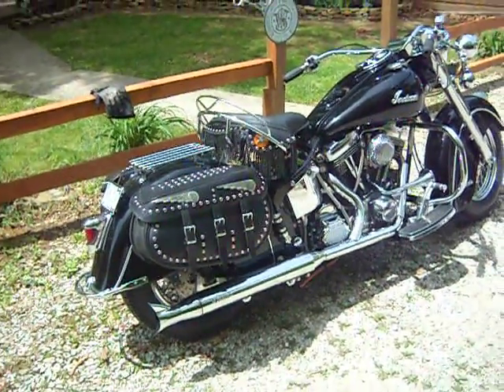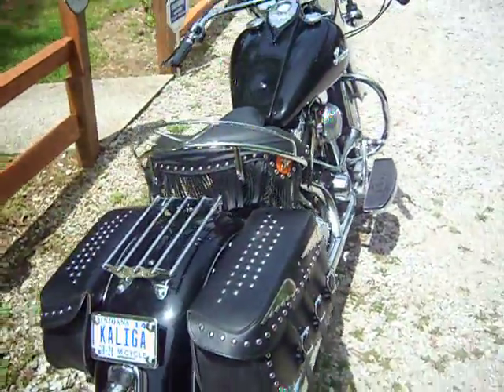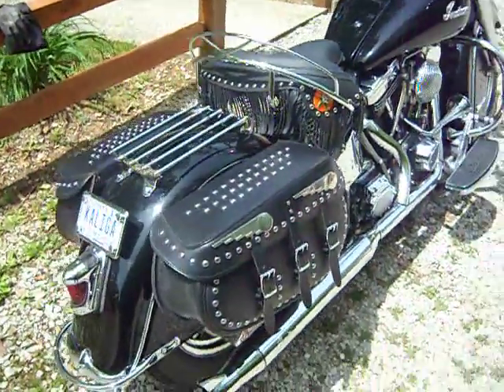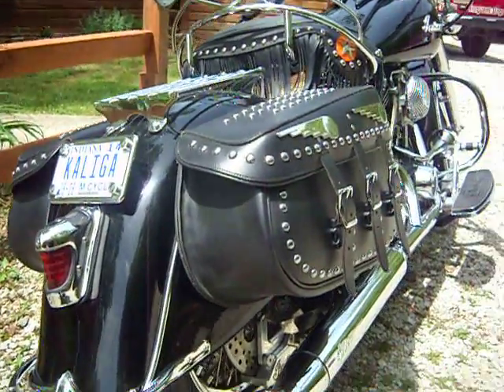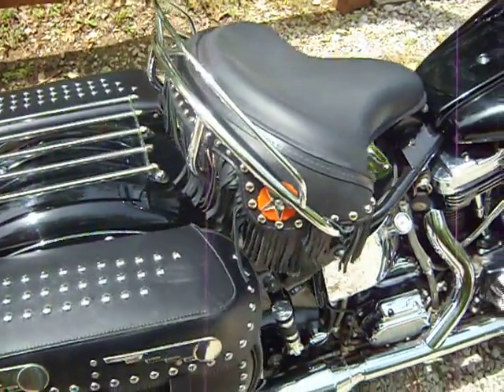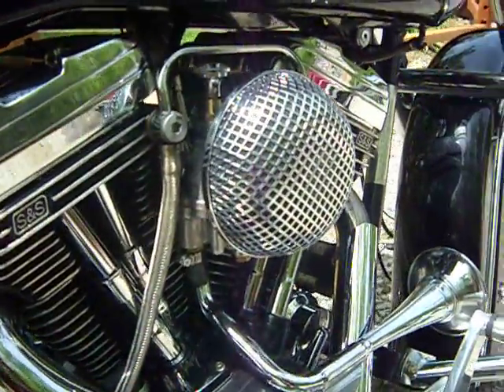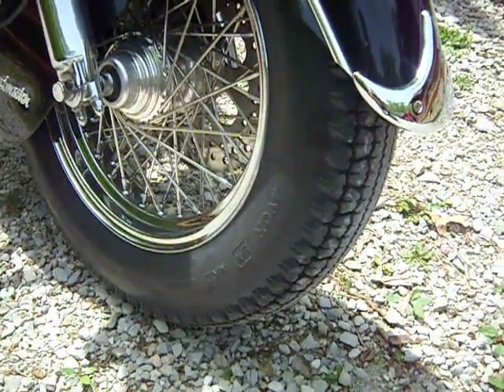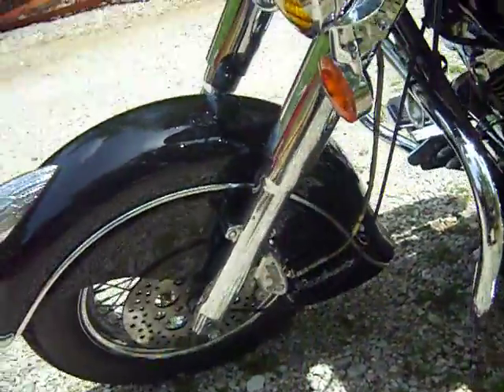My 2000 Indian Chief Roadmaster "Kawliga". S&S GILROY edition.